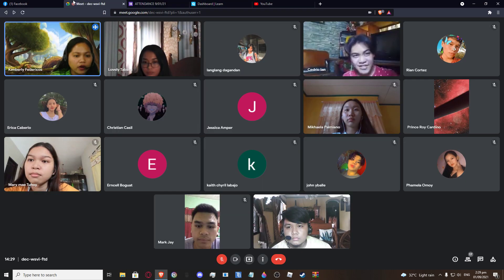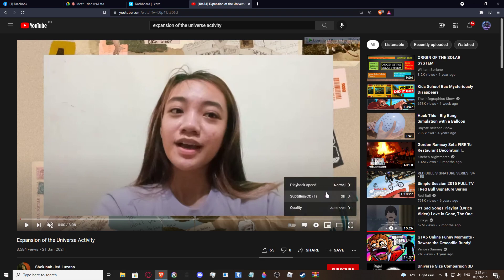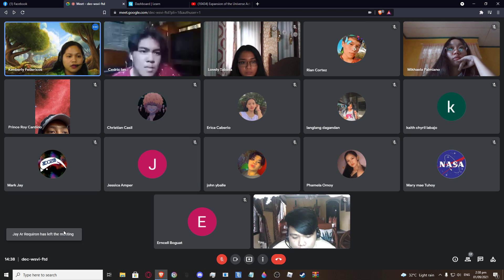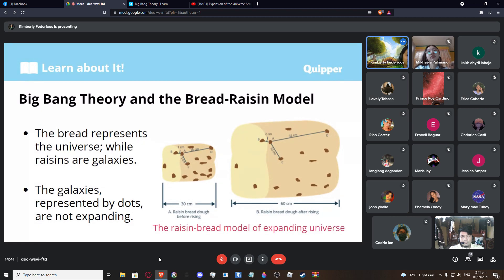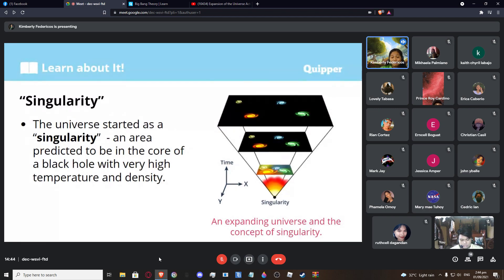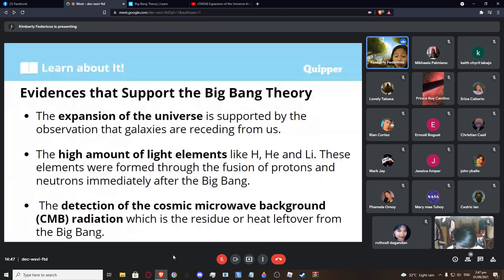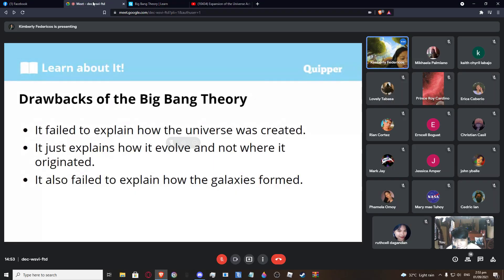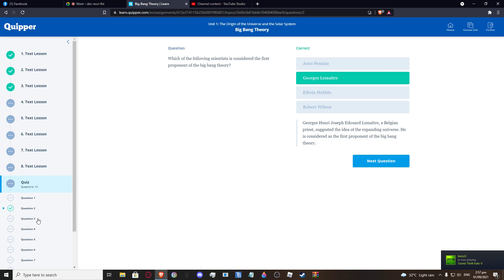Earth Science Lesson 1